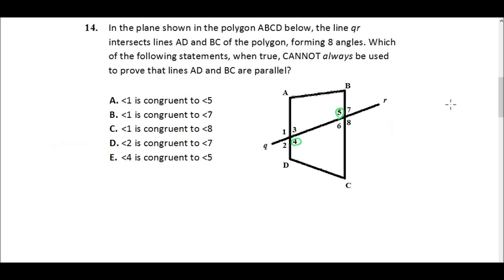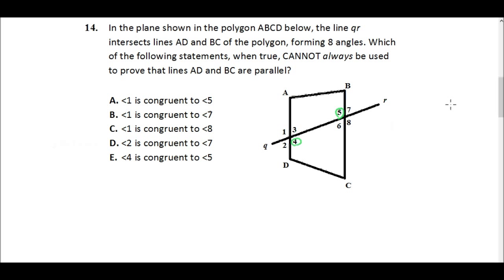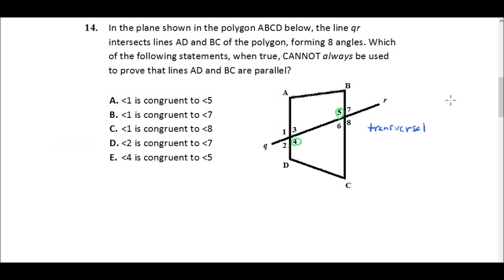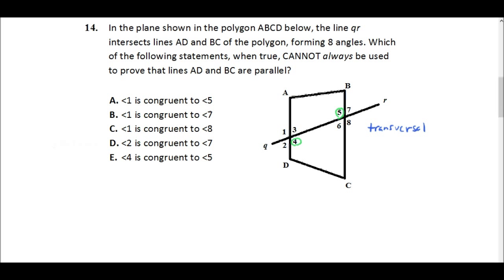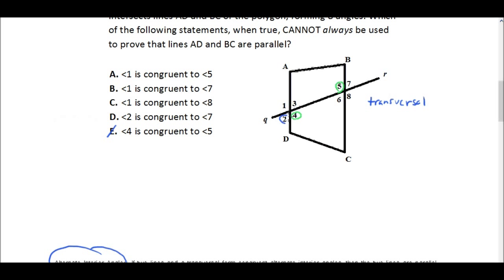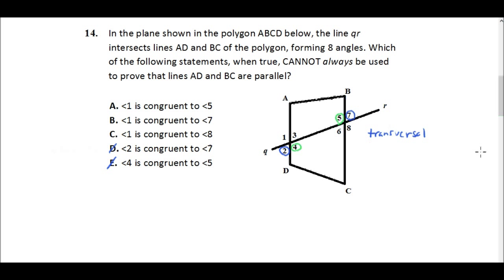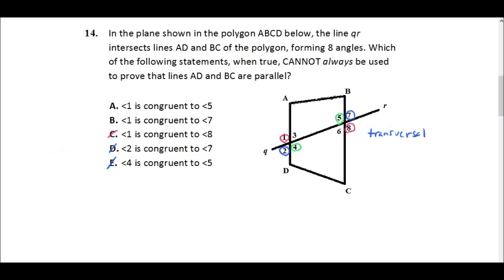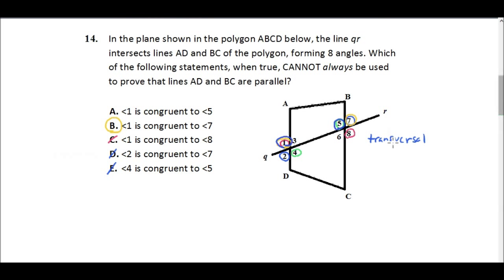Free ACT Math Prep, Question 14: Parallel Lines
Walk through explanation and answer for a typical 14th question on the ACT Math section. The question touches on parallel lines, congruent angles, and some basic theorems.